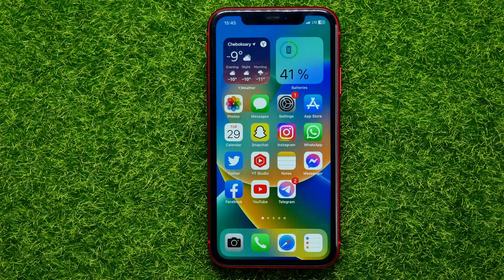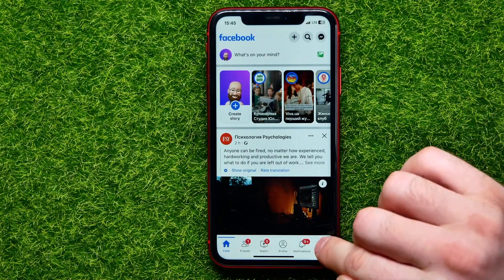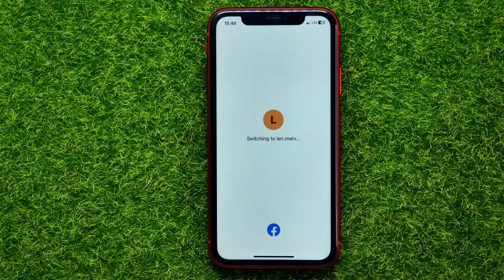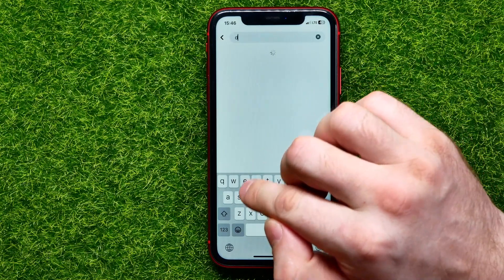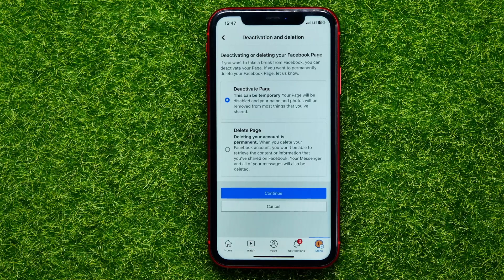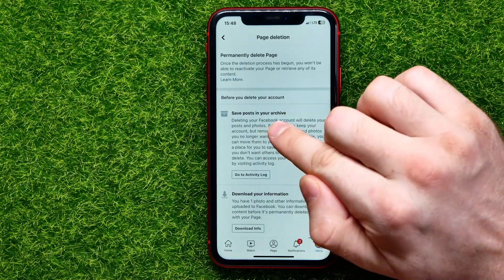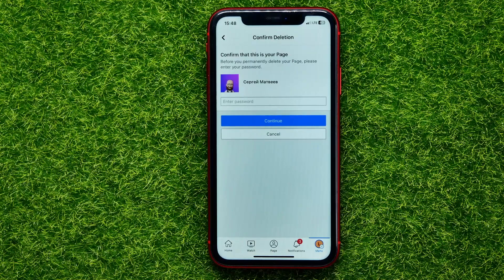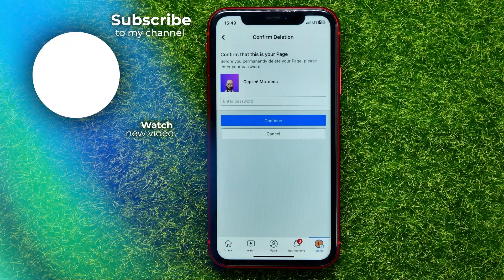How To Delete Facebook Page (2023)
If you are looking for a video about how to delete facebook page, here it is!
In this video I will show you how to delete facebook page permanently. Be sure to watch the video to the very end.
You will learn how to delete fb page. That's easy and simple to do from your phone.